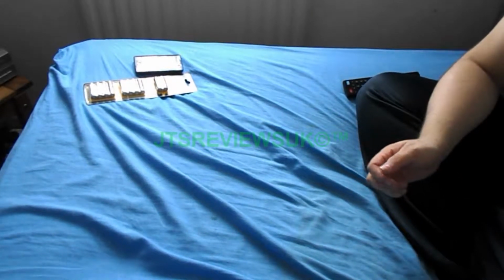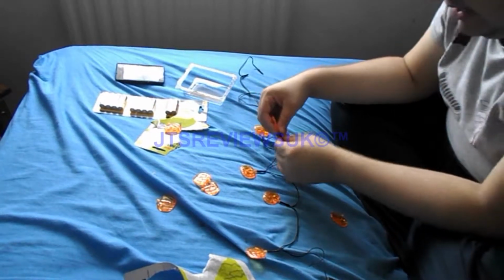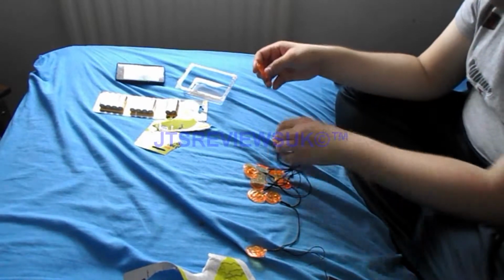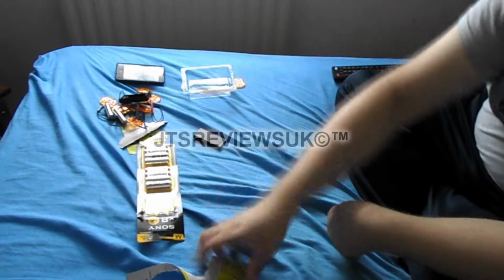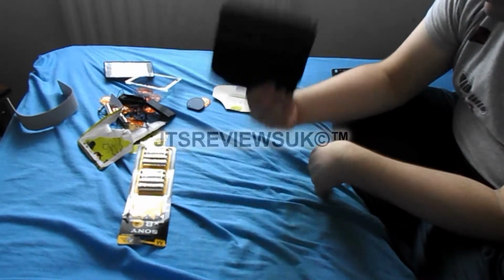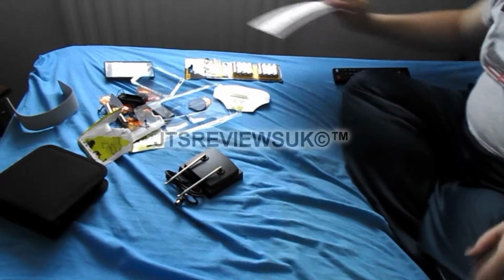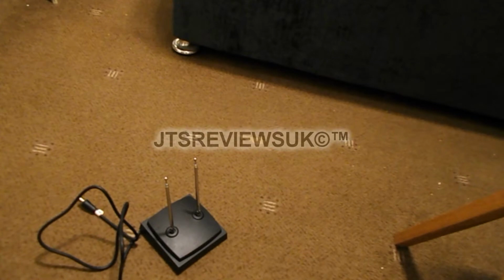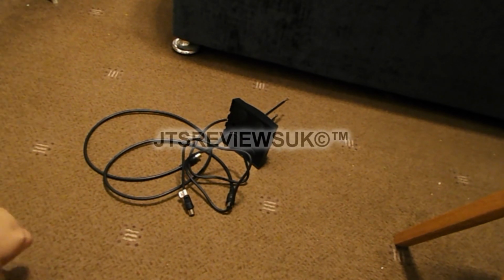Poundland Crap 2 Aerial/Halloween lights oh and a cd case too